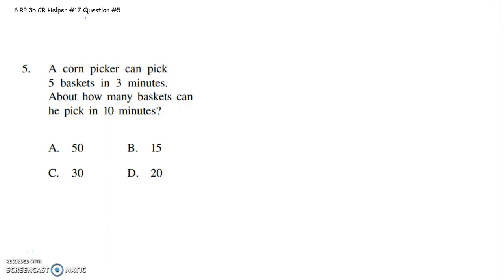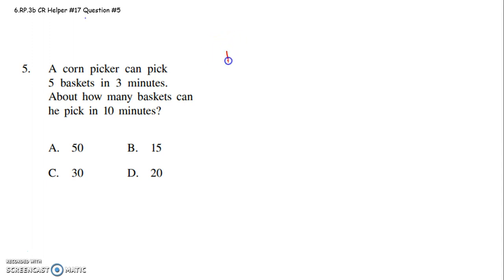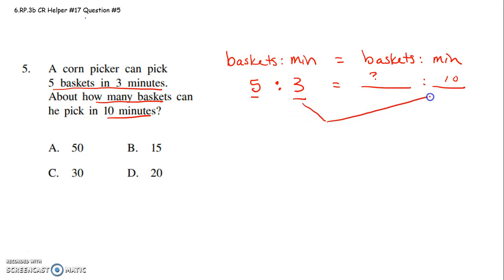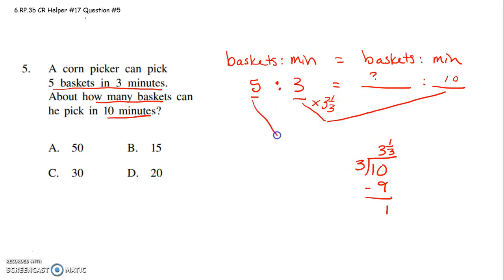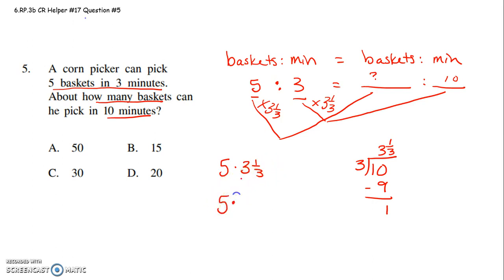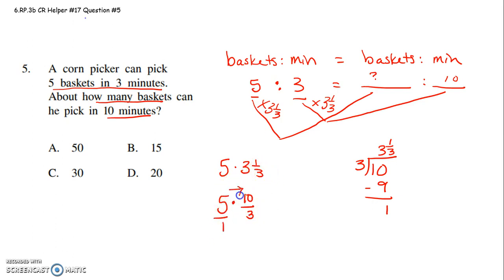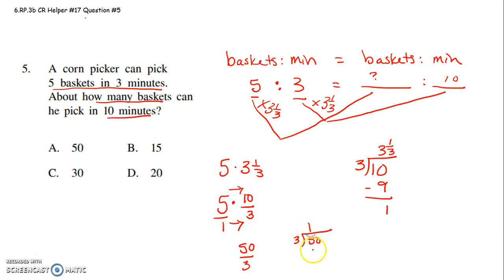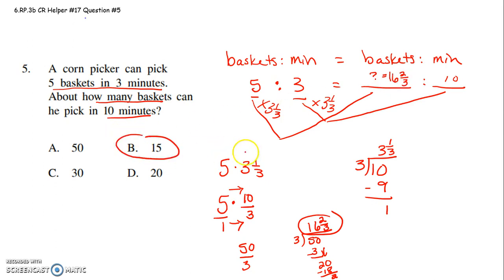6 RP 3b Grade 6 CR helper #17 Question #5